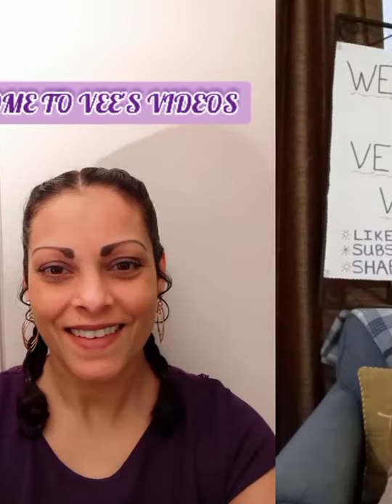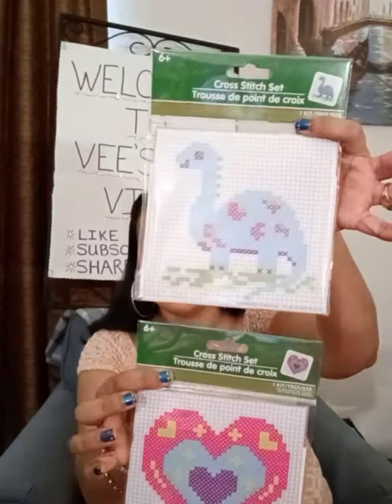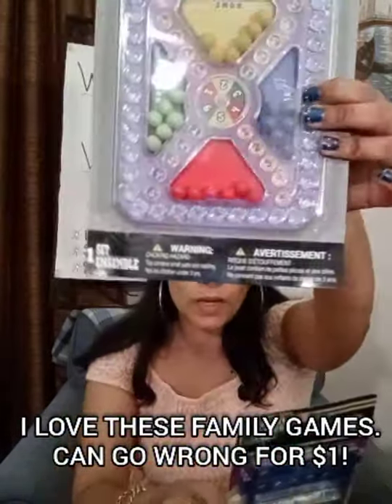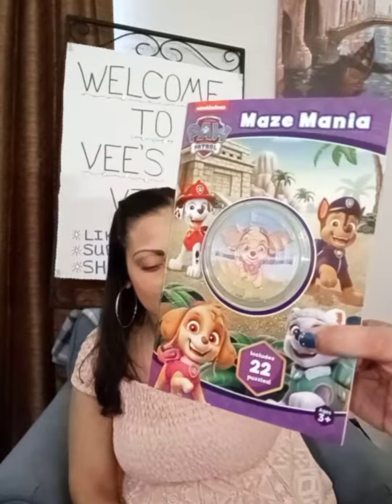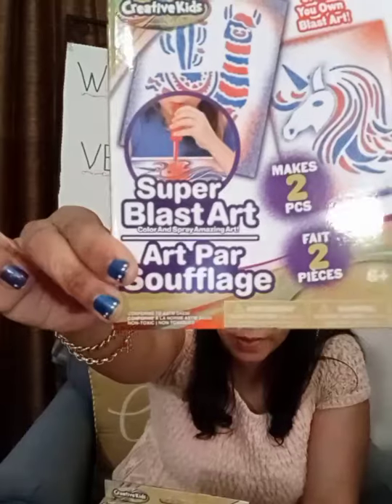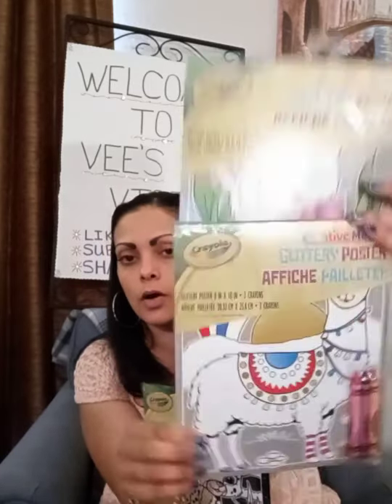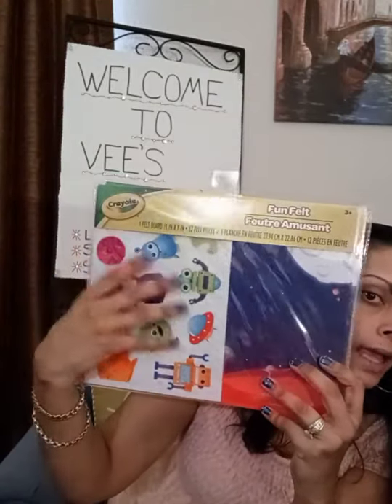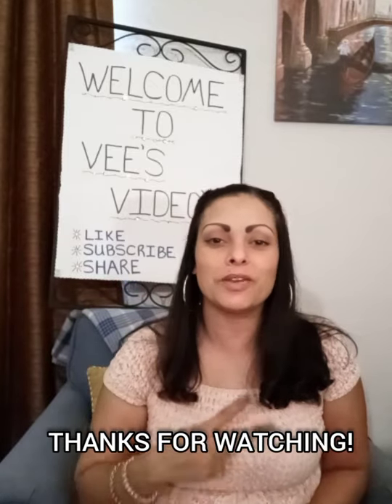DOLLAR TREE TOYS HAUL! WOW, THAT'S ONLY $1!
Hello  My BeautifulVixens